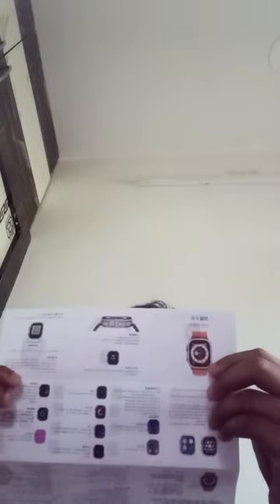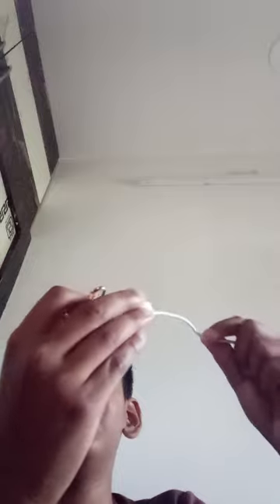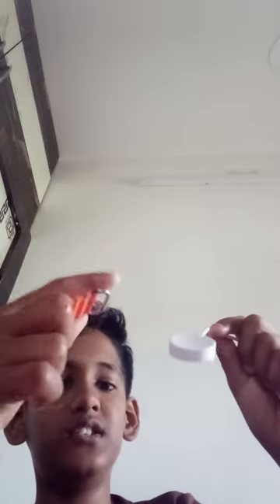I forgot to upload this video I need all 9X Ultra smart watch